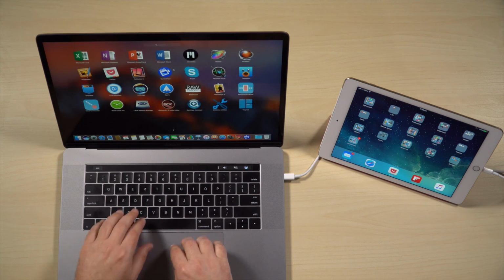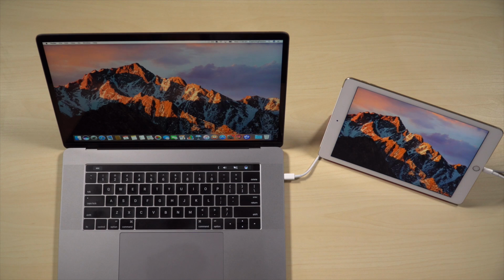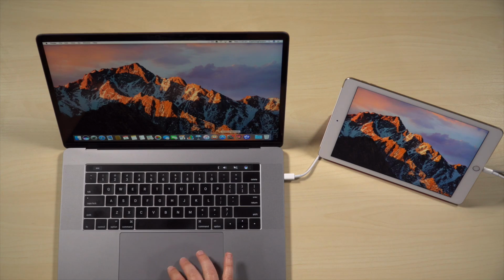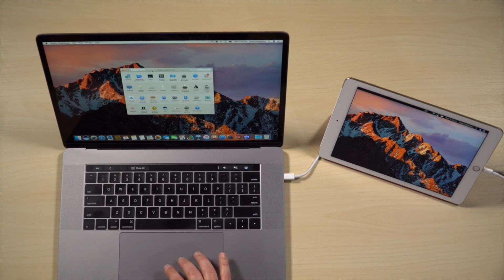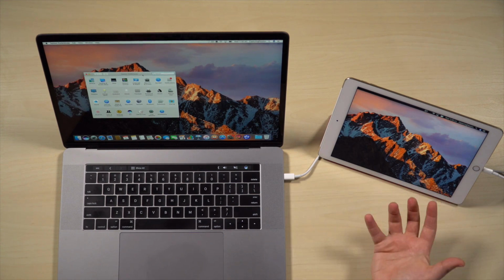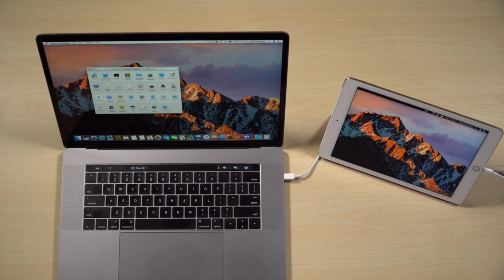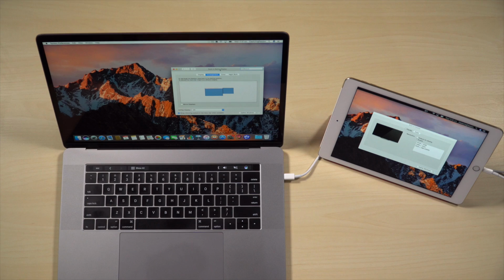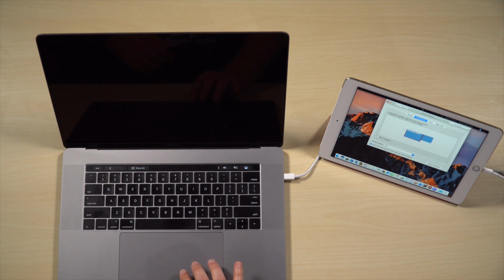Want to use an iPad as a second display on your Mac?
This week's Apple Tip shows you how you can use an App called Duet Display to use your iPad as a second display on your Mac.